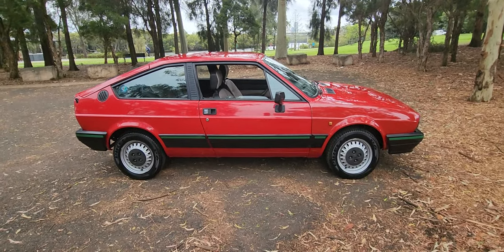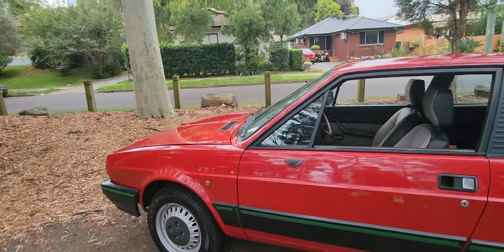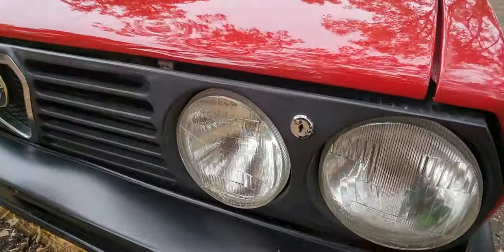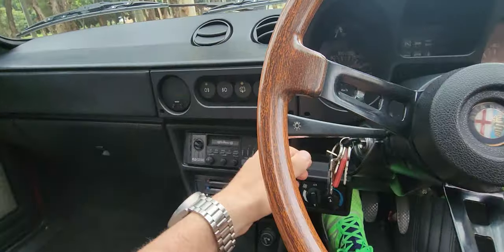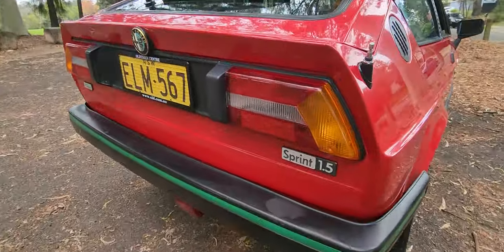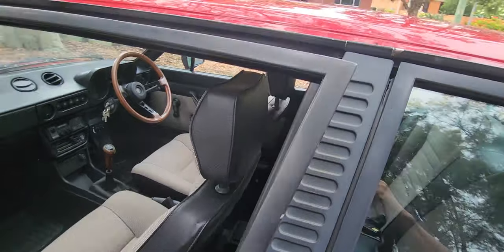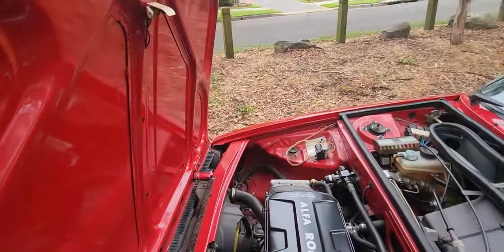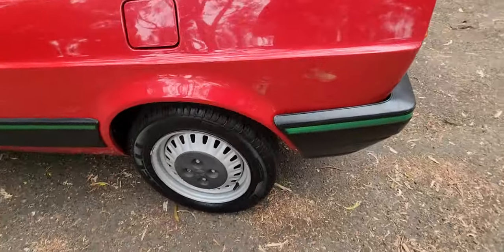1984 Alfa Sud Sprint